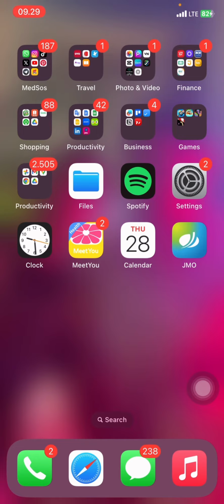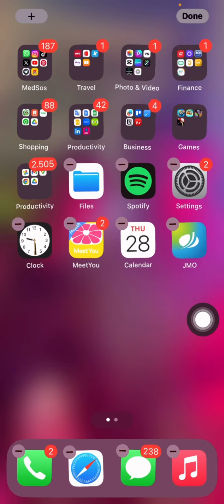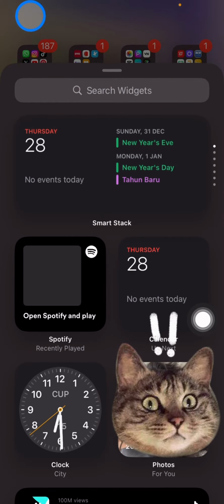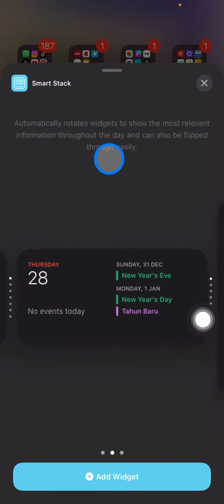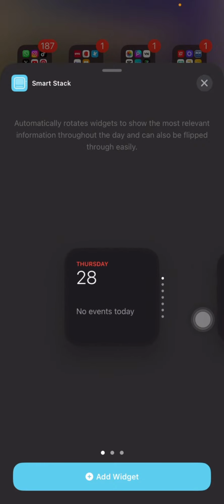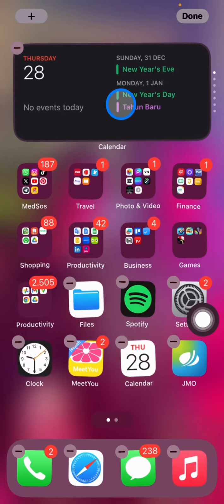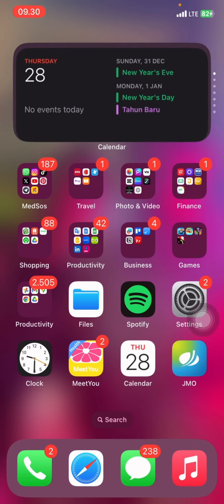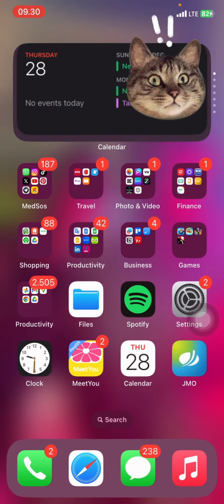iPhone Tips! How to Get Smart Stack on Your Homescreen? Makes Everything Efficient and Fast!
iPhone widget! The smartest widgets belongs to Smart Stack! This widget can help us get a shortcuts to visit some applicaton. We also can adjust the needs to be contained in the widget. Here is the tutorial to get a smart stack on your homescreen